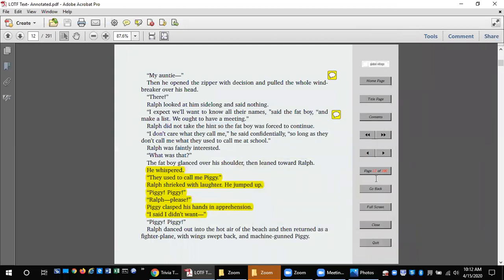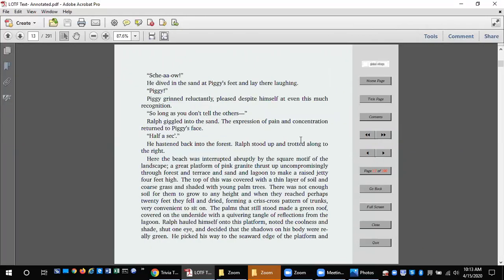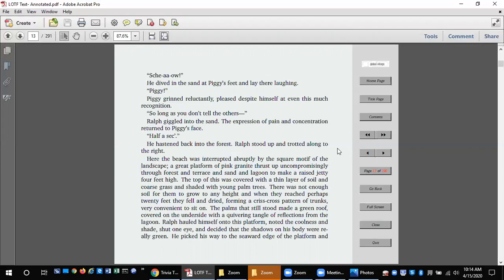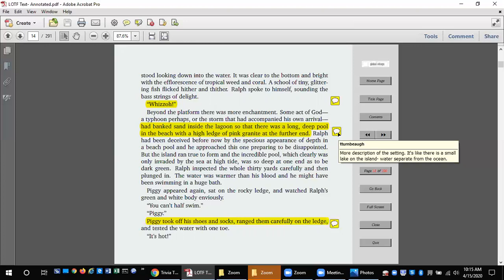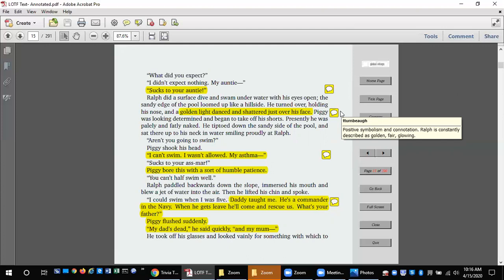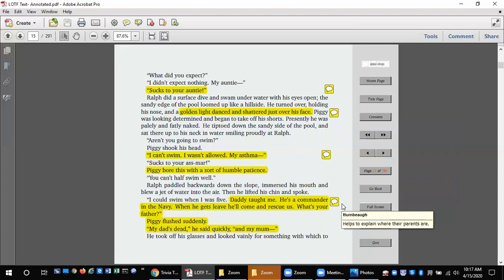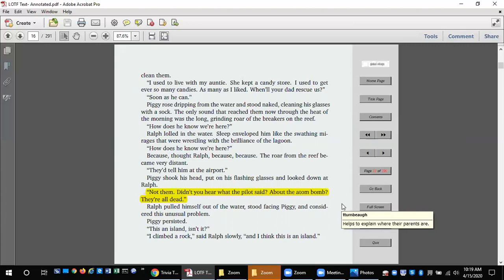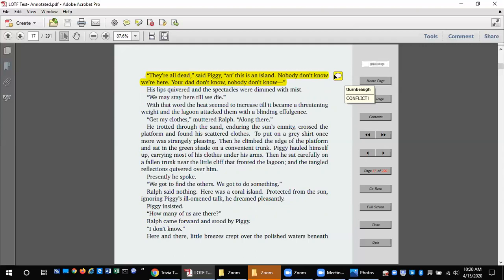Lord of the Flies, chapter 1, pages 12-17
Lord of the Flies audio with annotated text and teacher commentary. Pages 12-17, discovering the main conflict of the story and exploring connotation.